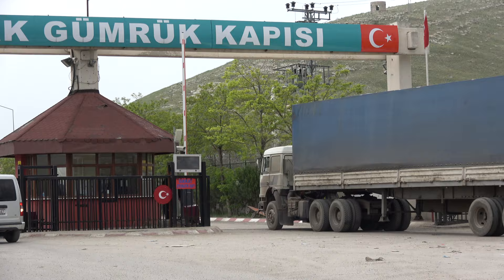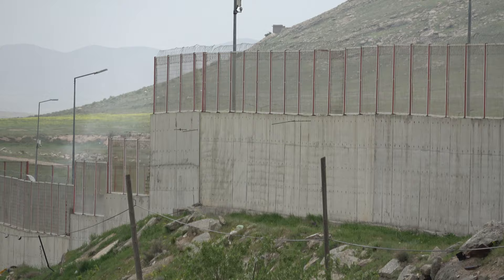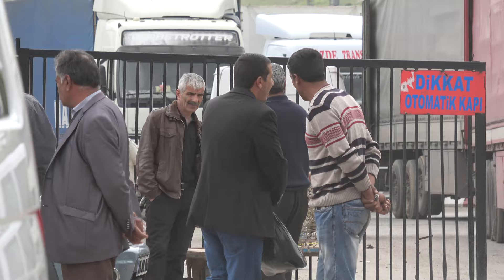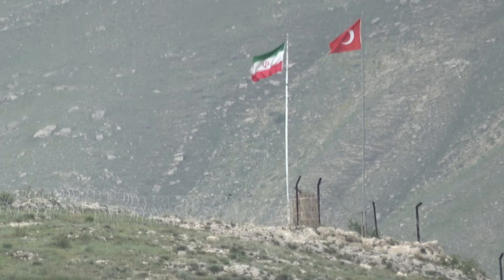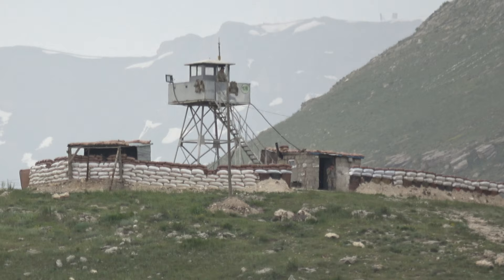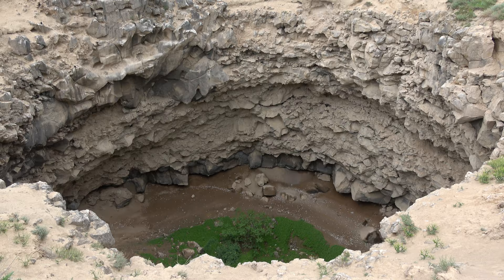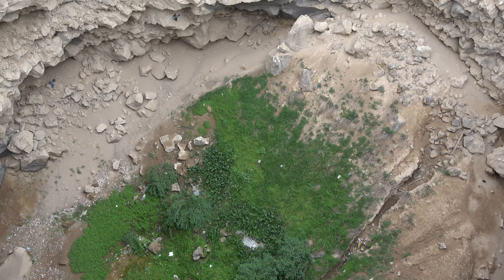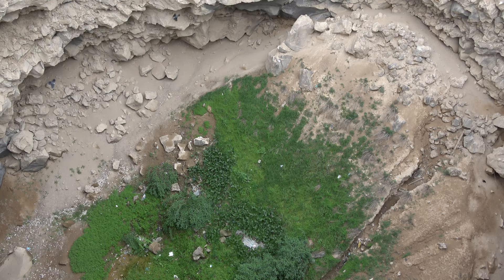Meteor Crater on the Iran / Turkey Border | Jeremy Curl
The Curuku meteor crater on the Iran / Turkey border.